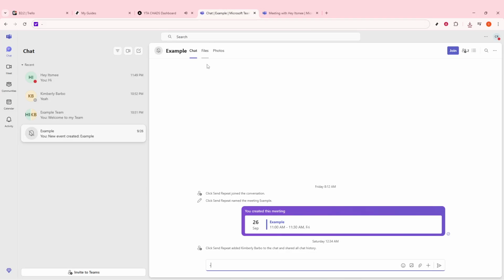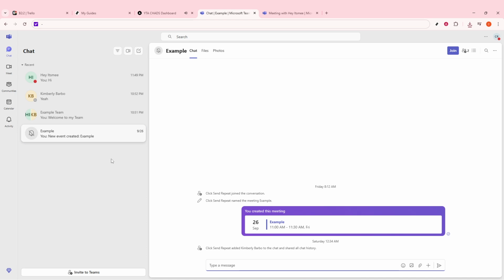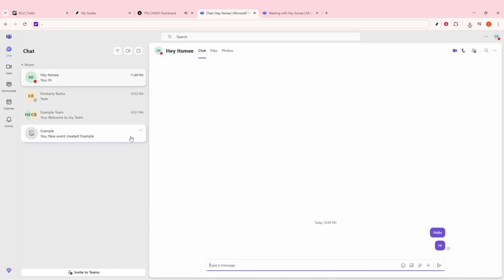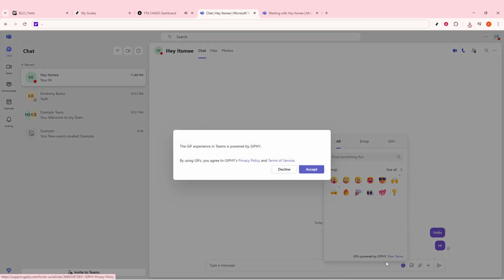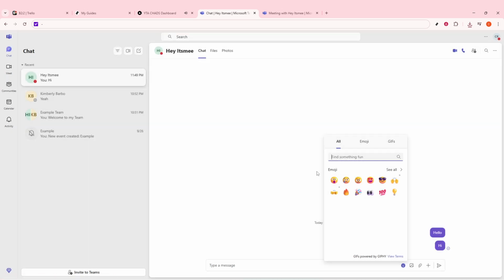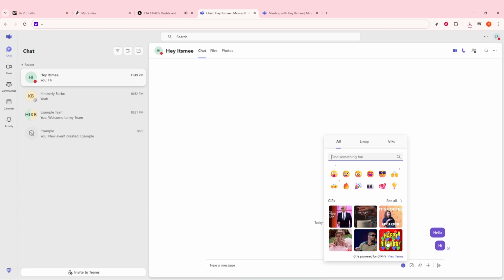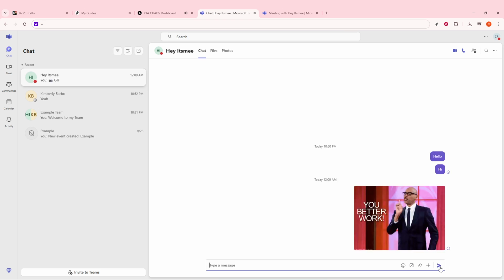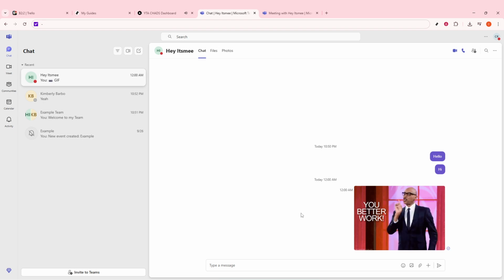How to Enable GIFs in Microsoft Teams Chat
Want to make your Microsoft Teams chats more fun and engaging? Enabling GIFs in Microsoft Teams allows you and your team to express ideas, emotions, and reactions in a more creative way. In this step-by-step guide, you’ll learn how to enable GIFs in Microsoft Teams chat, whether you’re an end user looking to add some personality to your messages or an admin managing permissions for your organization. We’ll walk you through how to turn on the GIF feature, where to find the GIF search tool, and how to share them seamlessly in your conversations. Plus, we’ll cover useful tips on customizing permissions so you can balance professional communication with team culture. Perfect for businesses, classrooms, and remote teams, enabling GIFs in Microsoft Teams adds a touch of fun while keeping collaboration lively and interactive. Discover how to unlock this feature today and bring more energy to your daily chats.